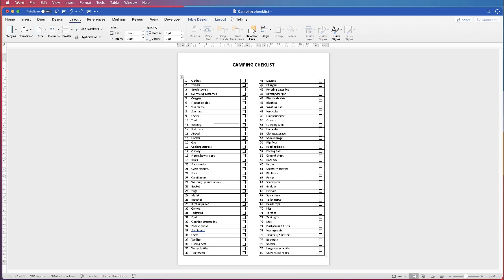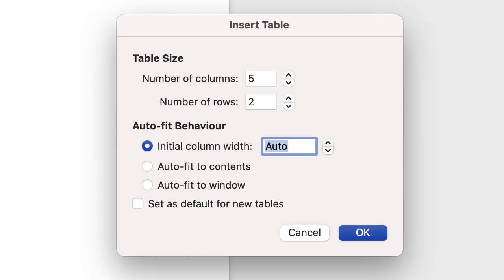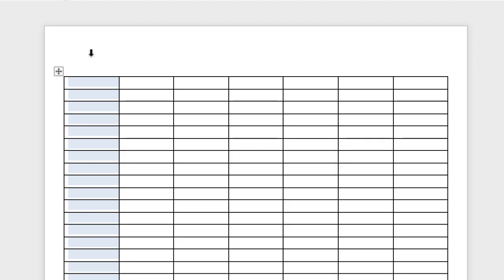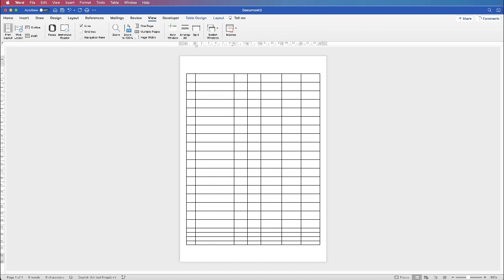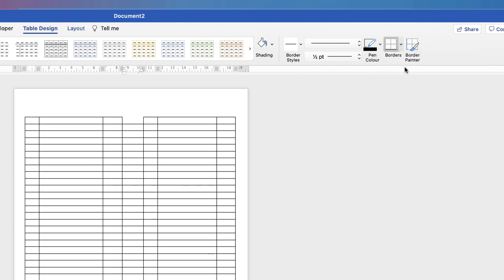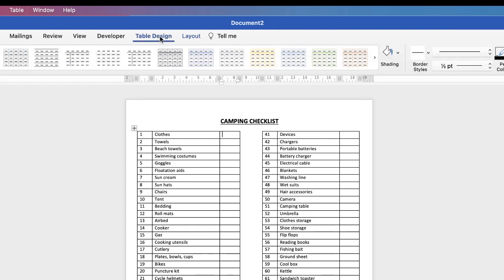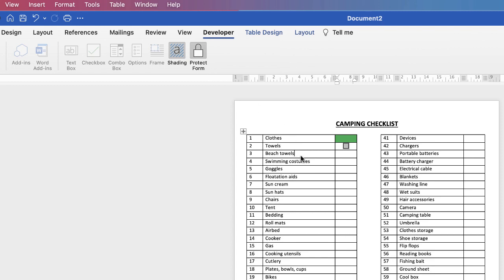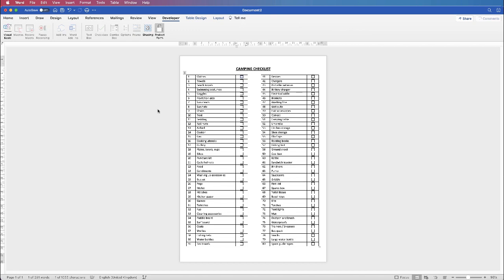Create a TWO COLUMN CHECKLIST in Word | CLICKABLE BOXES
Create a two column checklist in word with this easy to follow tutorial. Learn how to insert a table, create the perfect size columns for your text or descriptions, remove borders, create clickable boxes and how to colour the cells once your tasks are complete.

This document can be saved as a PDF and printed as required.

Checklist in Word
Create a Checklist